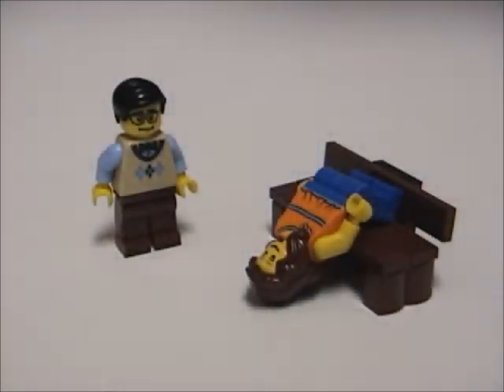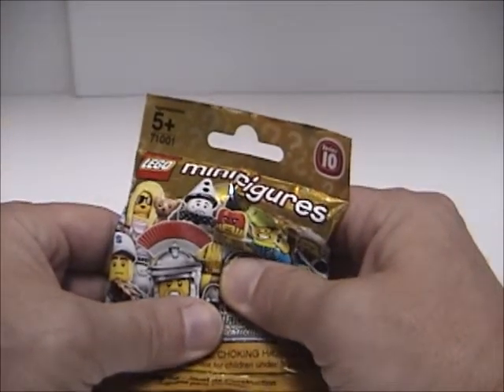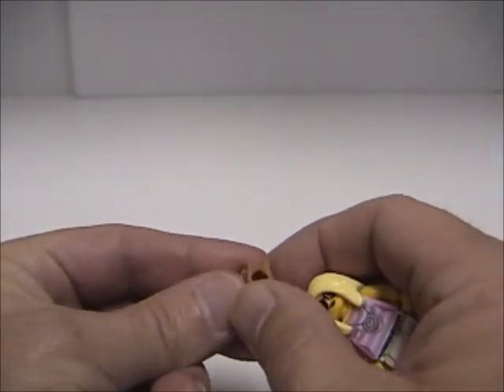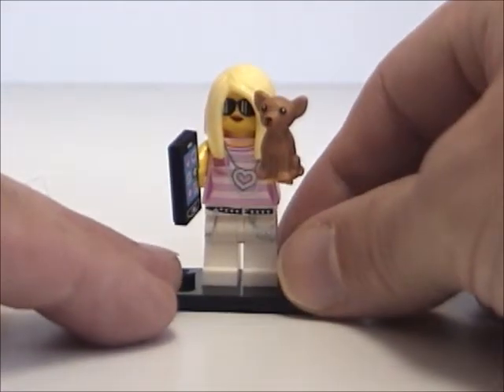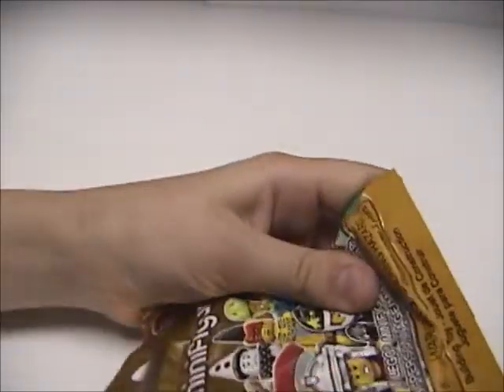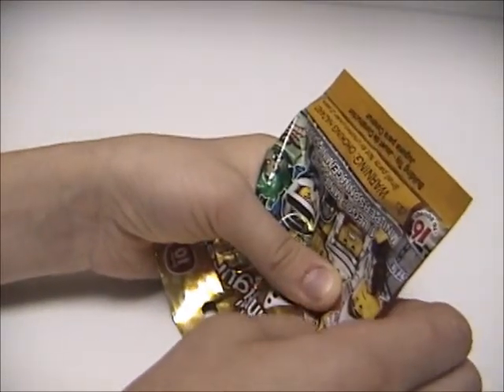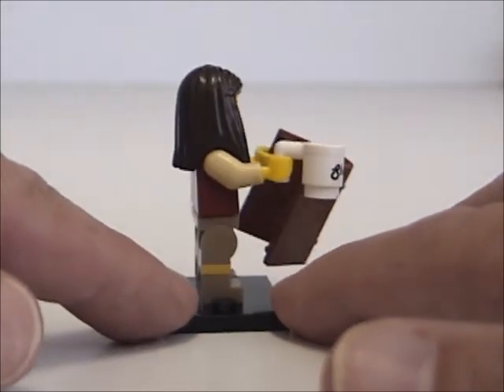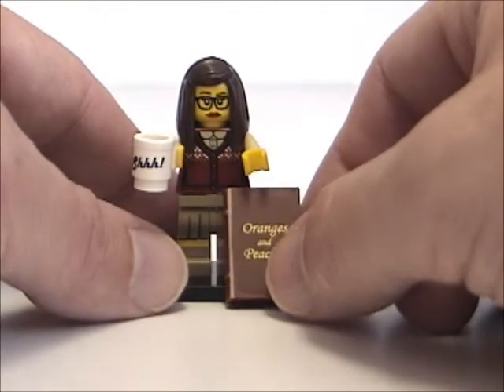Lego Series 10 Minifigures Feel Guide - Trendsetter - Librarian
Learn how to find the Series 10 Lego Minifigure that you want by feeling the bag. This video give you information on how to find the Trendsetter and the Librarian minifigures.